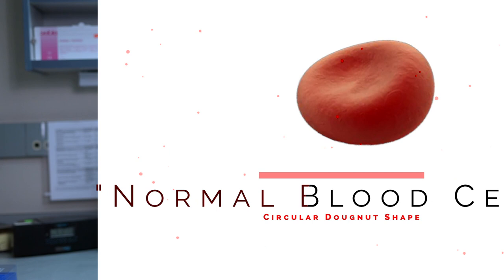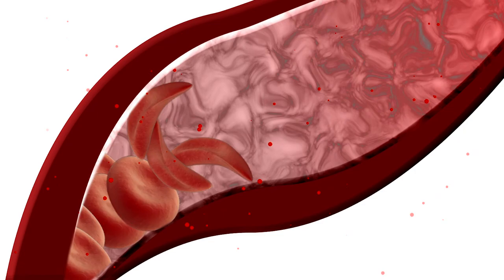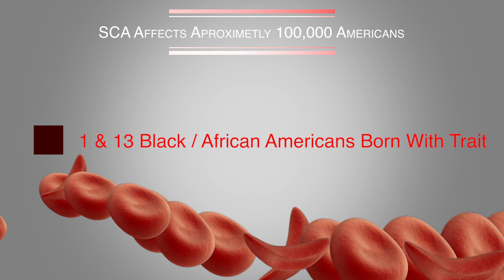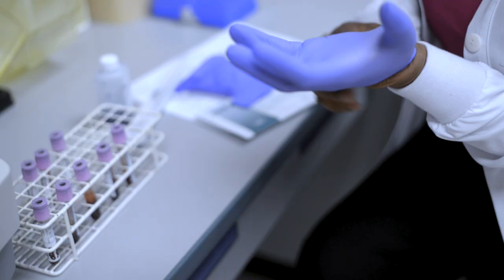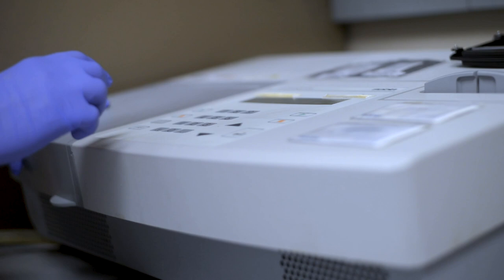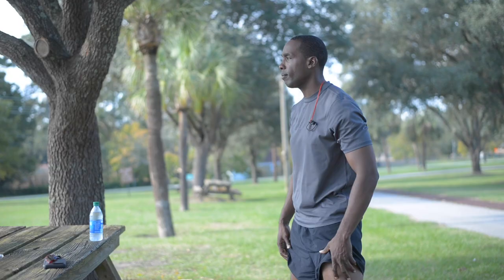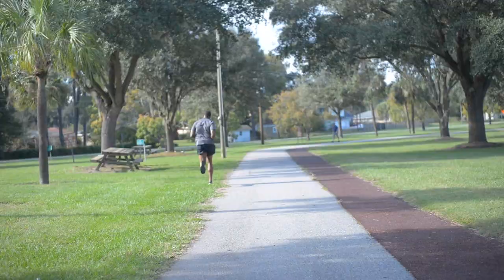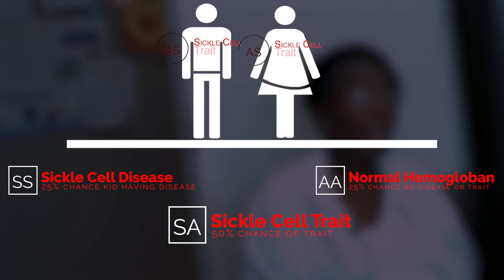HIDDEN SHAPES - SENIOR DOCUMENTARY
Directed & Produced By   My'Ron West
Filmed & Edited By           My'Ron West
Production Assistant       Taylor Shaw
               Amber Fielder
               Mekhi West
Written By                       MyRon West
Assistant Writter            Taylor Shaw
               Akhila West
               Neychea Colvin
               Will Martin
               Melanie West
Voice over              Kareem McMichael
                Melanie West

Interviewer               MyRon West
                Taylor Shaw
                Amber Fielder
Casting Director               Akhila West
               Mario West
               Myron West
               Bailey Roberson